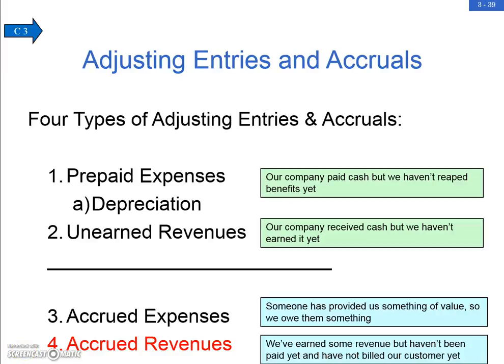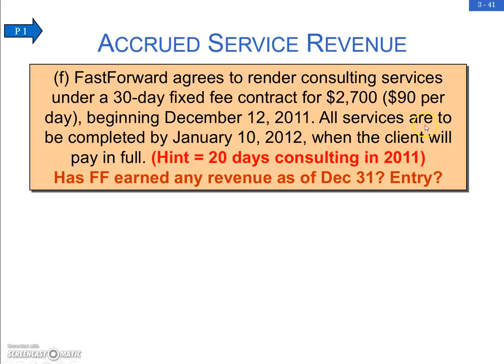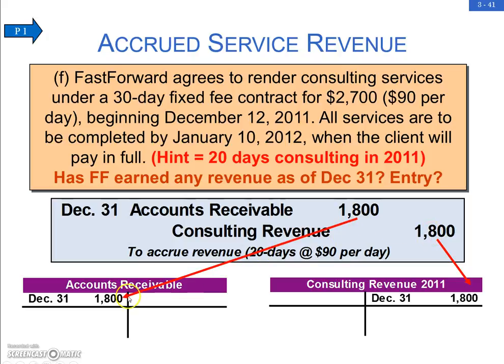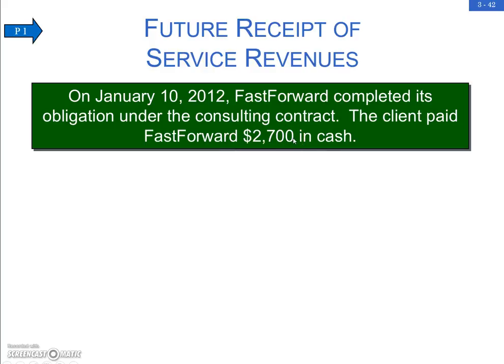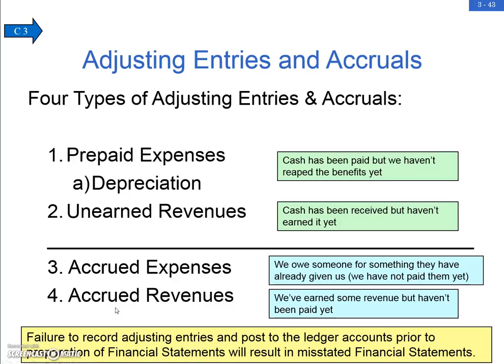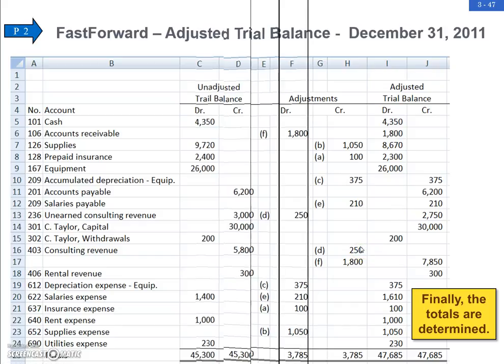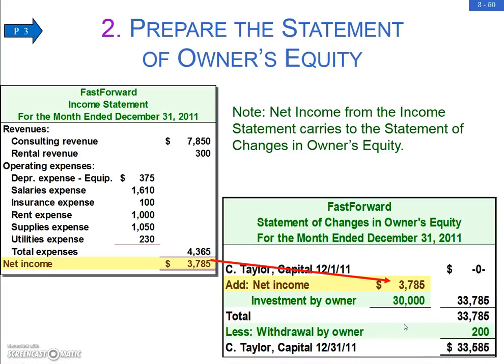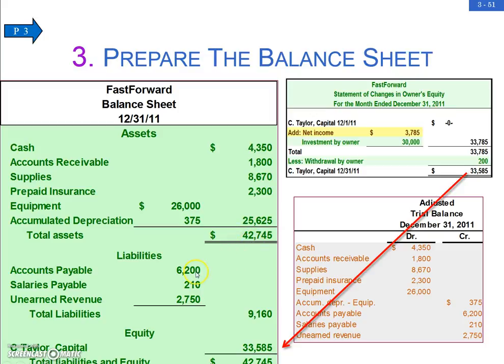Chapter 3 Part 5